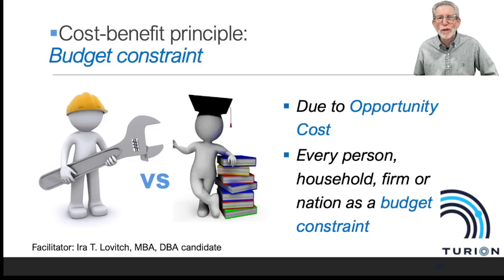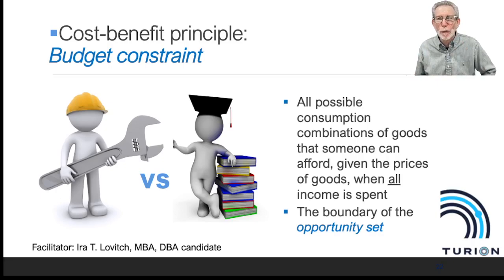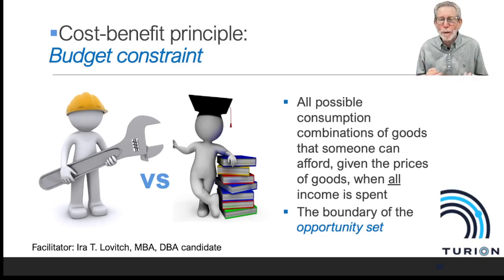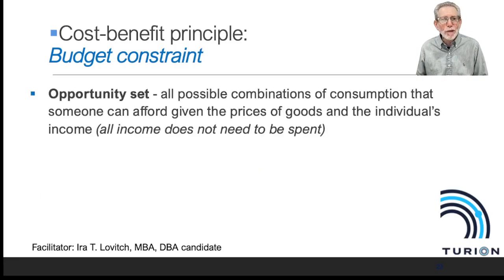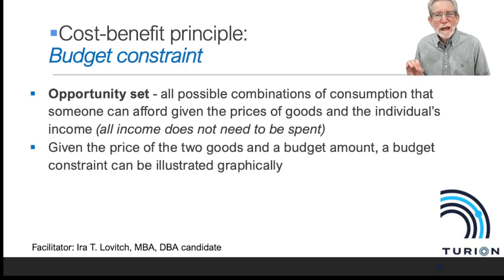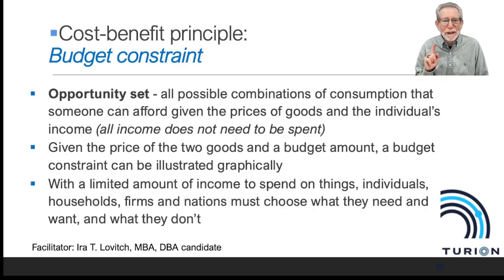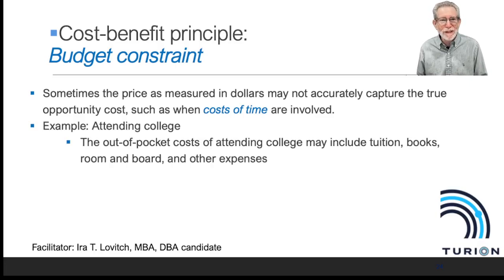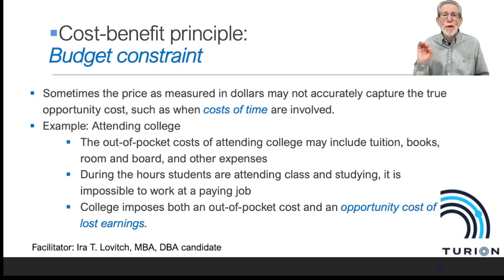Cost-Benefit Principle with Budget Constraints: Economic Theory Explained